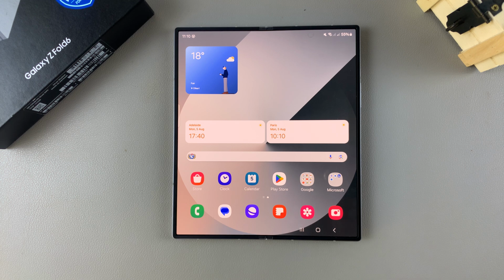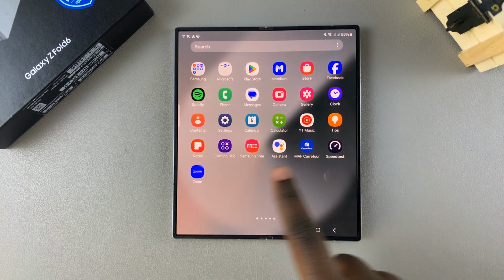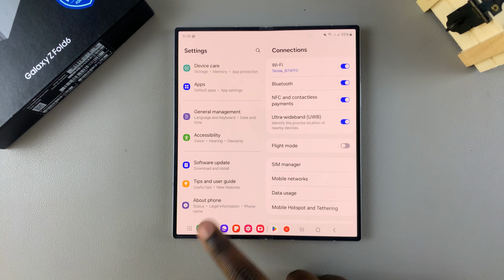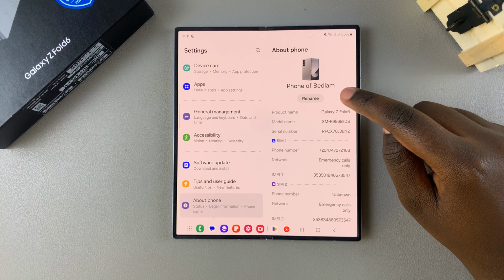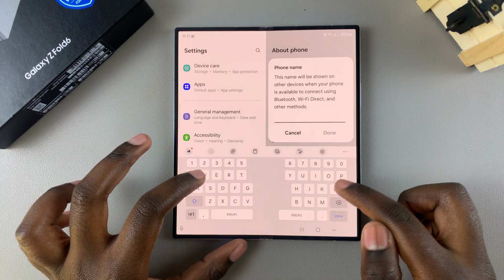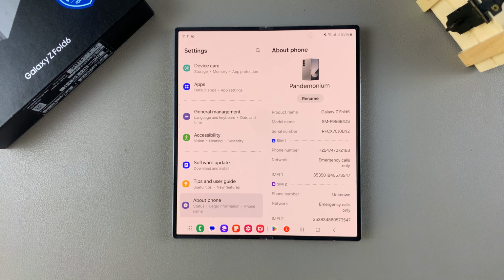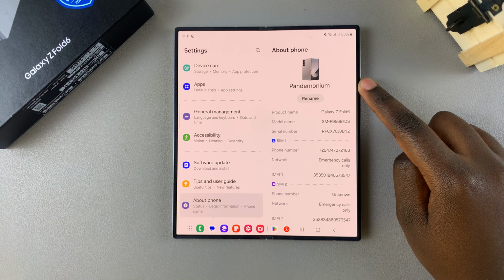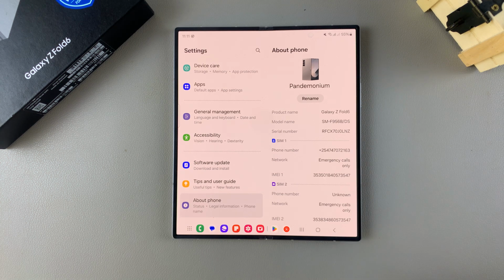How To Rename Samsung Galaxy Z Fold 6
Learn how to rename your Samsung Galaxy Z Fold 6 with our step-by-step guide on how to rename Samsung Galaxy Z Fold 6. Renaming Samsung Galaxy Z Fold 6 is a simple process that helps personalize your device and make it more recognizable.

Follow these instructions on how to rename Samsung Galaxy Z Fold 6 to give your device a unique name.

How to Rename Your Samsung Galaxy Z Fold 6

Go to About phone.
Tap Rename next to the current device name.
Enter the new name and tap Done.

Your Samsung Galaxy Z Fold 6 now has a new name. If using Bluetooth or mobile hotspot, look for the updated device name.

Cell Phone Tripod Adapter